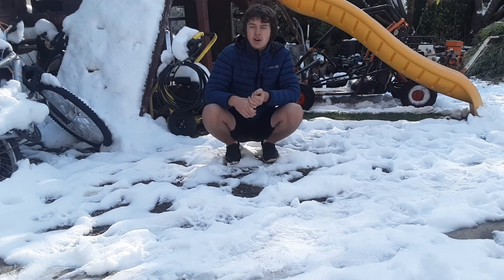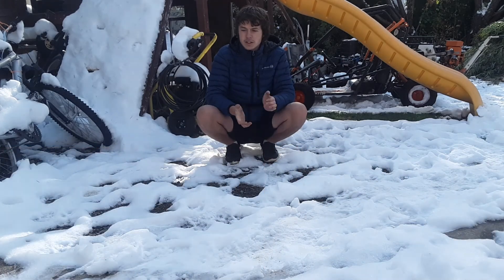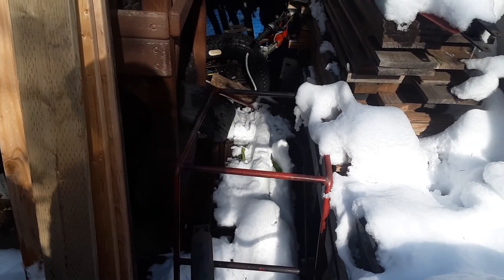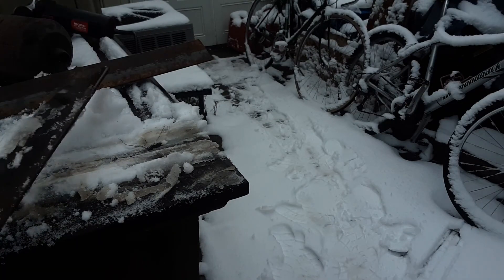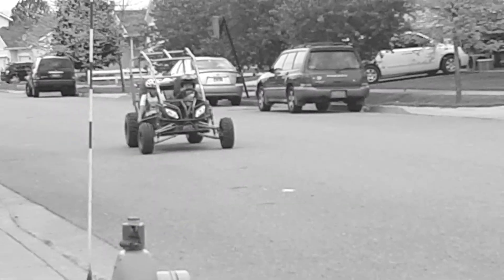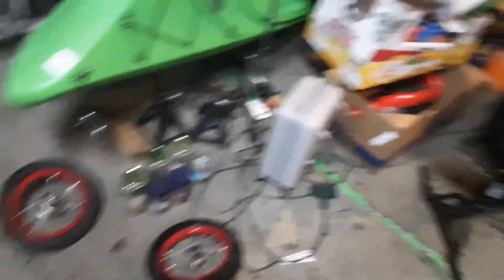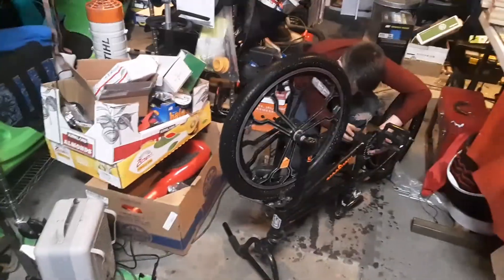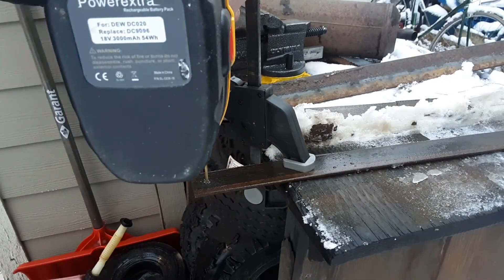Building A Tracked Snow Bicycle!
Today me and Max construct a tracked bicycle for improved snow performance, and to see if this may be a possibility for gas powered vehicles. (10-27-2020 & 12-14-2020)